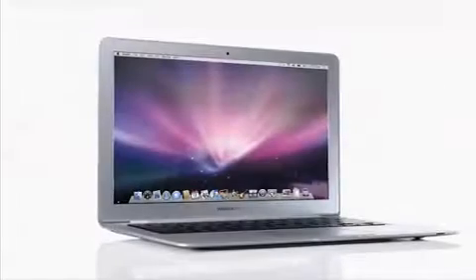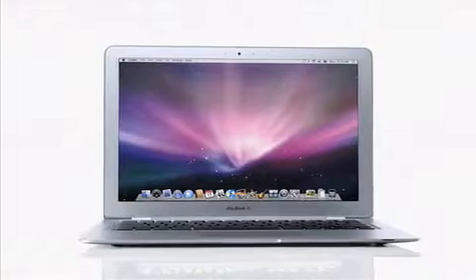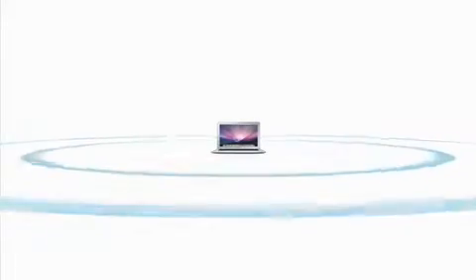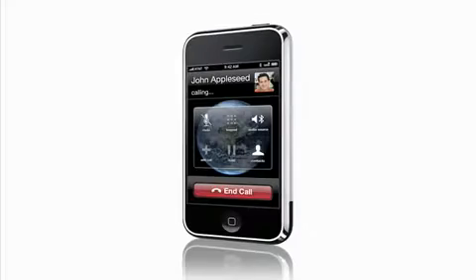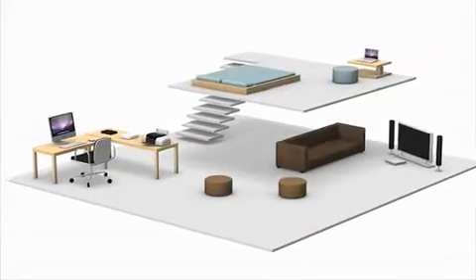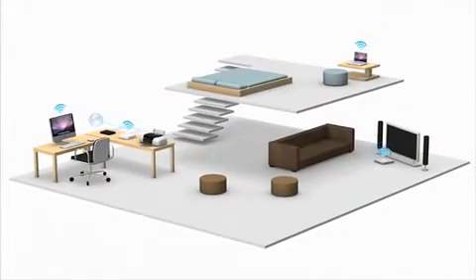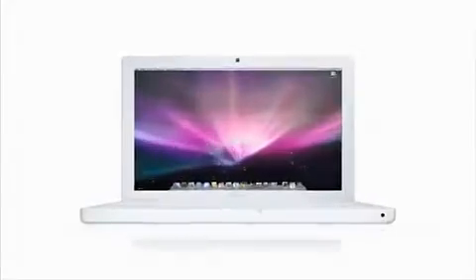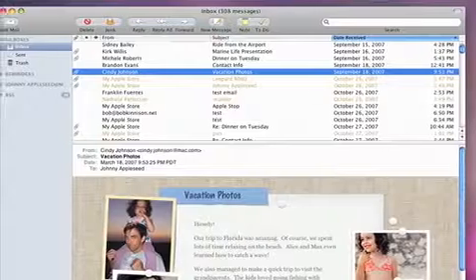Mac Wireless Basics